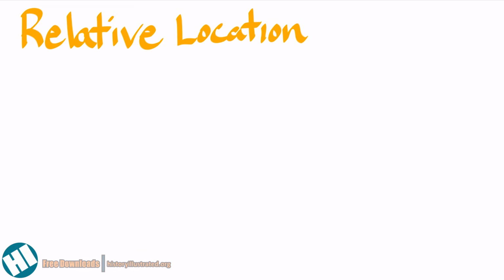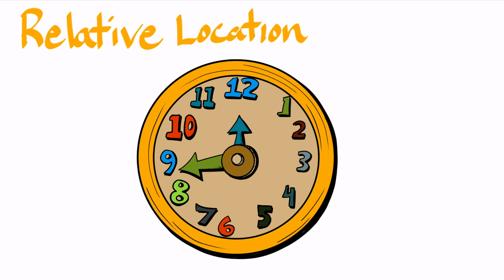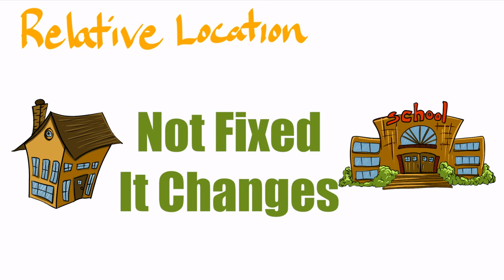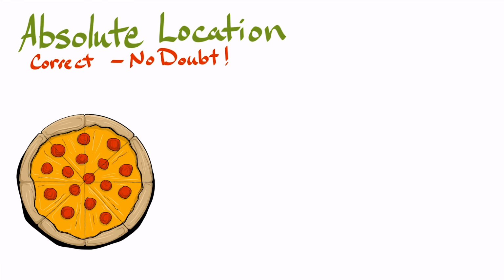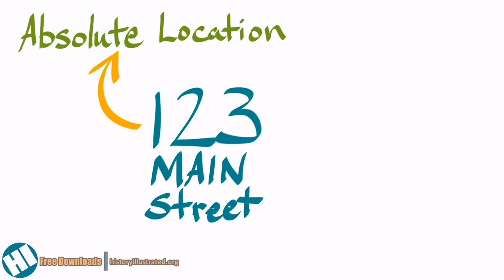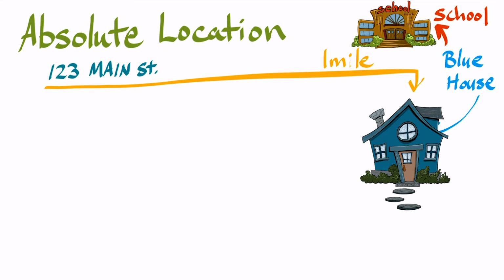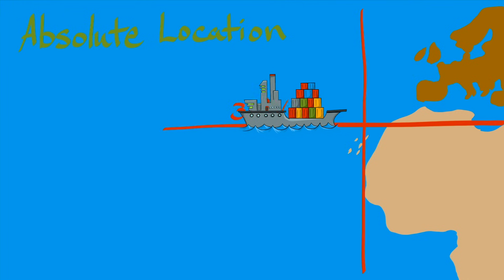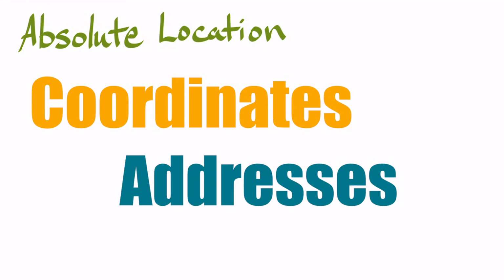Absolute vs Relative Location - Definition for Kids